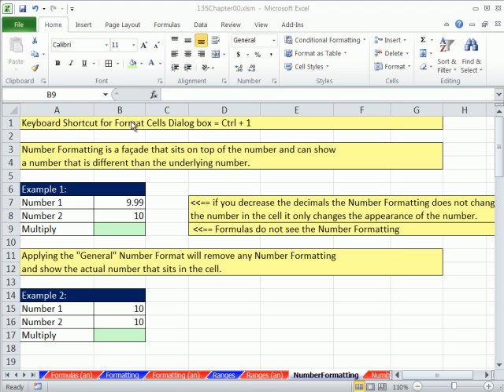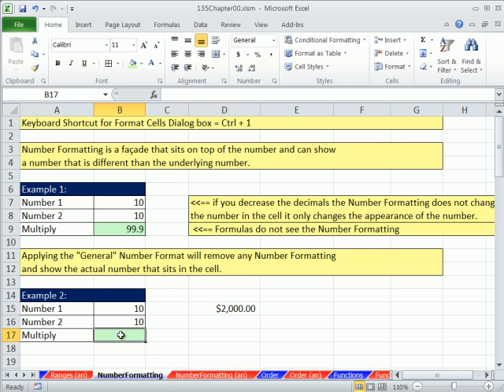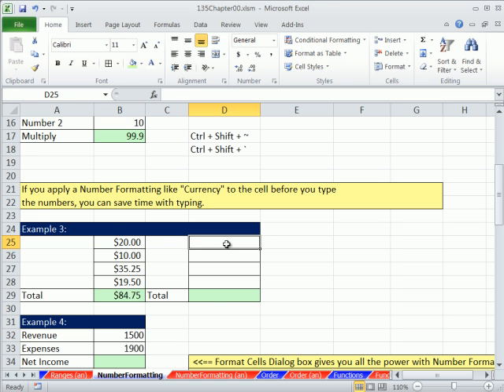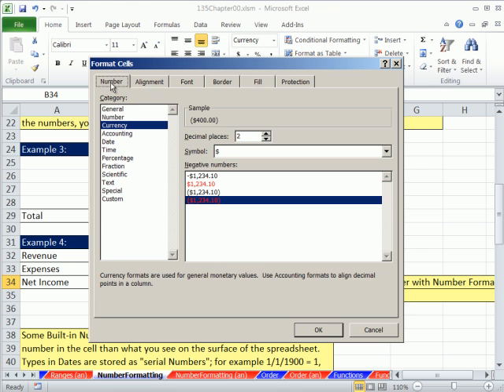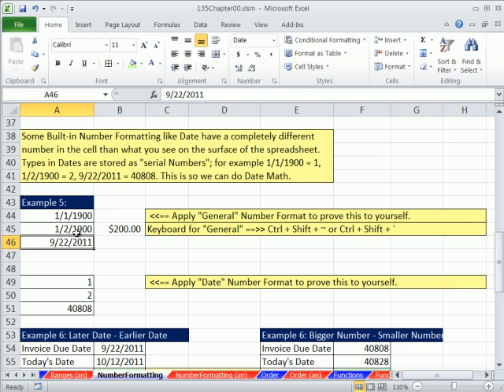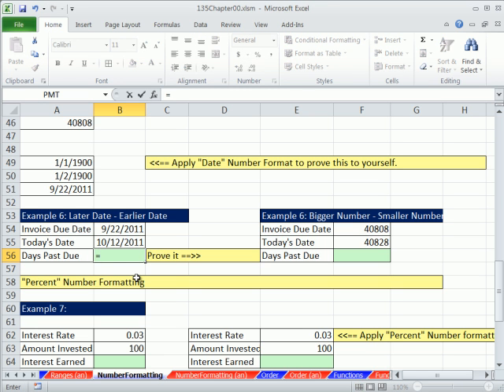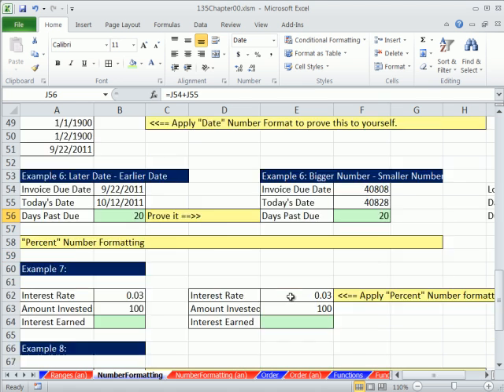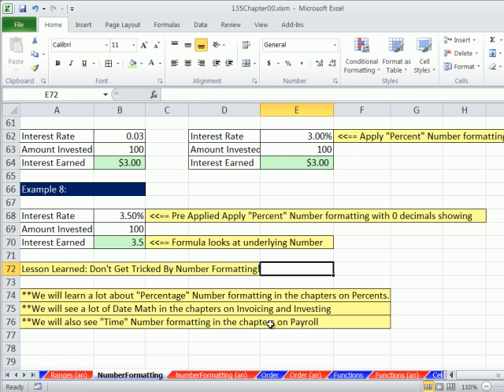Excel 2010 Business Math 05: Don't Get Tricked By Number Formatting (Number Formatting As Façade)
In this video learn all about Number Formattinmg As facade:
1. Decrease Decimal
2. Formulas do not see Number Formatting
3. Formulas see underlying Numbers
4. Ctrl + Shift + 4 = Currency Number Formatting
5. Ctrl + Shift + Tilda = General Number Formatting
6. General Number Formatting wipes away all Number Formatting
7. Pre-Format Cells To Save Time
8. Ctrl + 1 = Format Cells Dialog Box
9. Currency Negative Number Options
10. Date Number Formatting
11. Percent Number Formatting
12. Date Math: Days Invoice Past Due and Loan Maturity Date